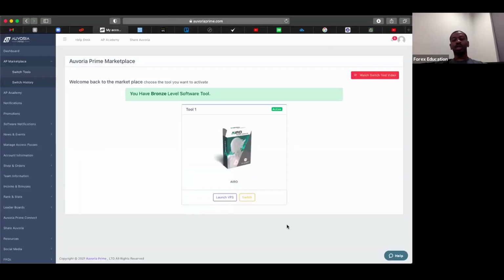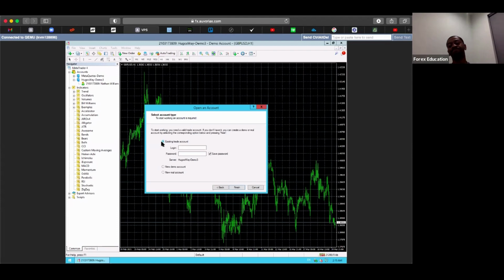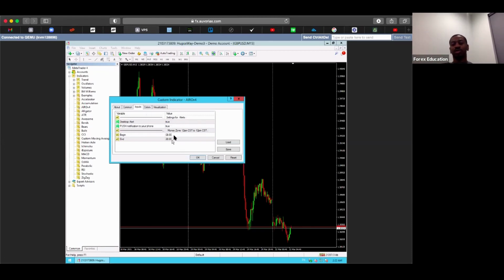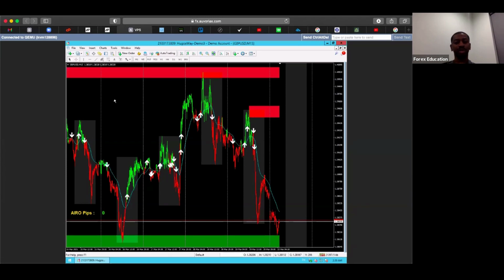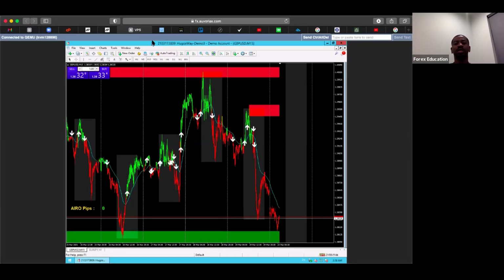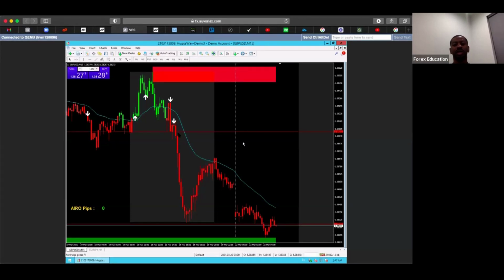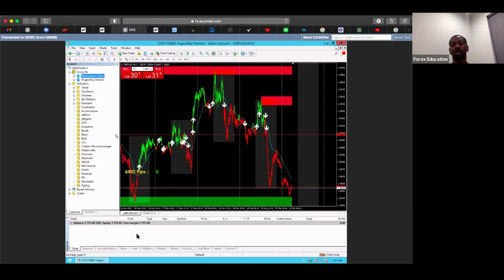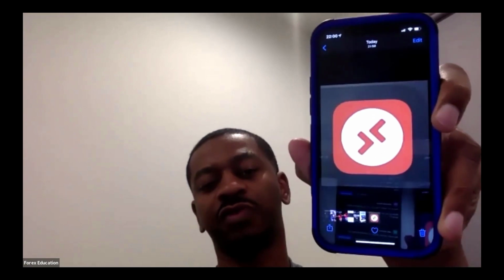March 21, 2021 - AIRO Developer Insights